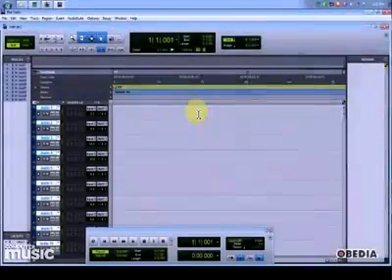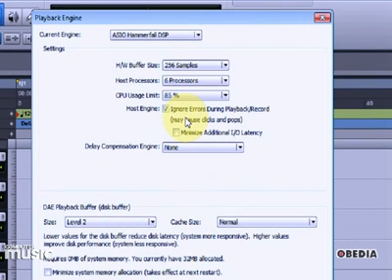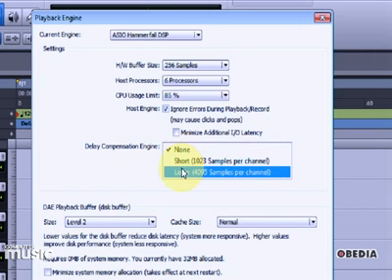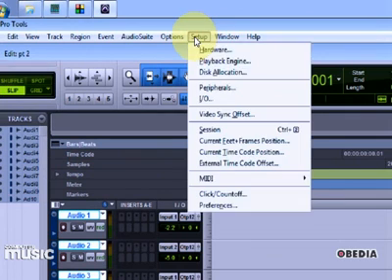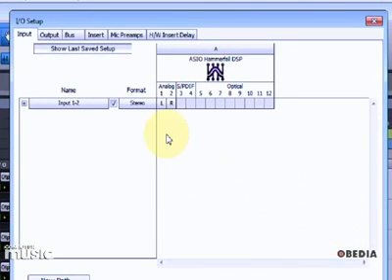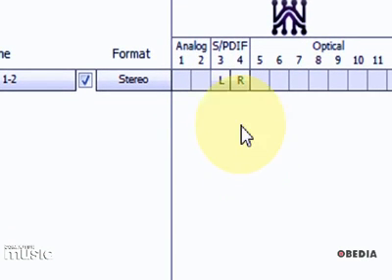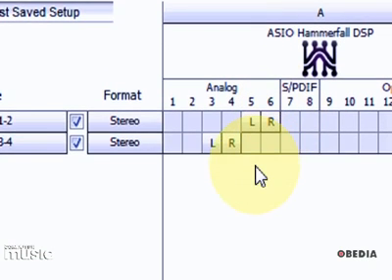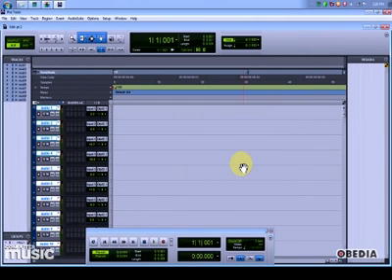Pro Tools: How to set up an audio device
Step-by-step on how to set up an audio device in Avid Pro Tools